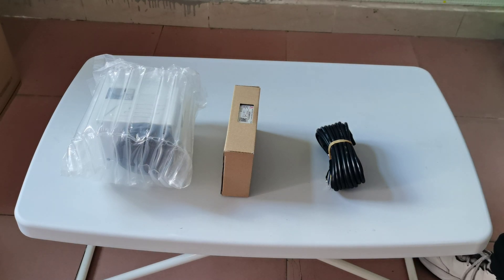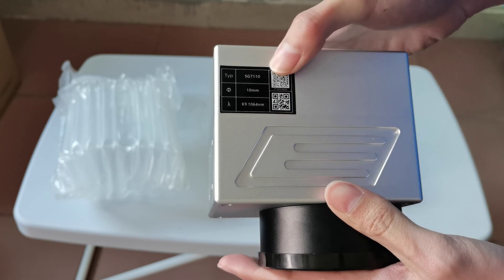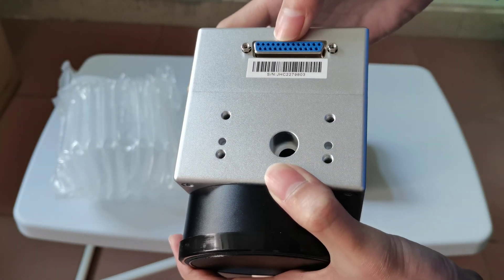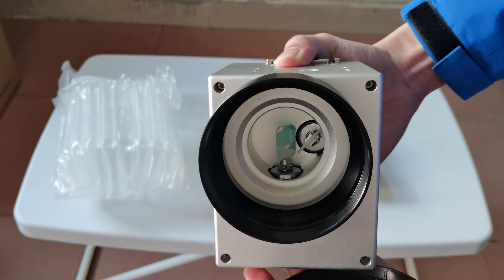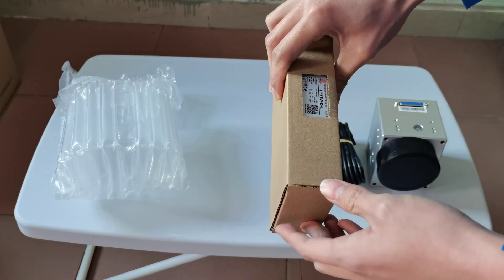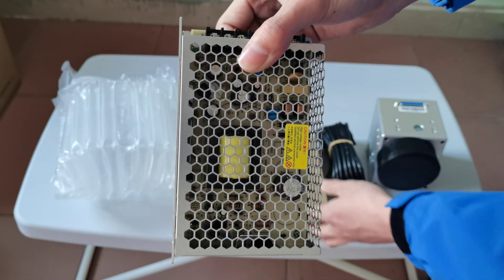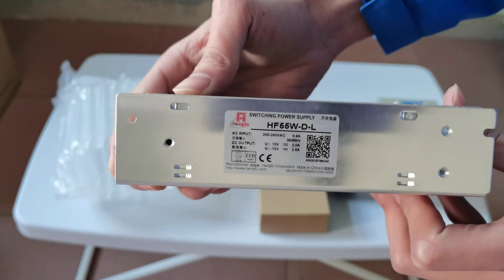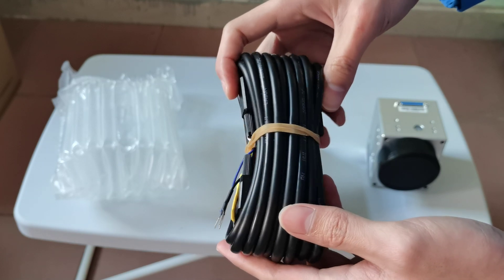Sino galvo head unboxing and price—Parts of fiber laser marking machine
I bought some parts of fiber laser marking mchine.Here is the video of galvo head.